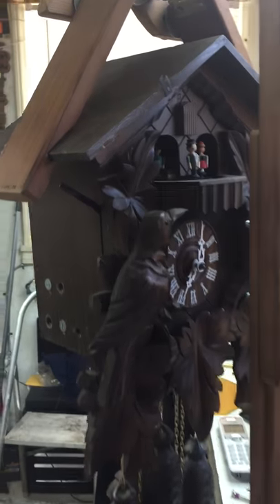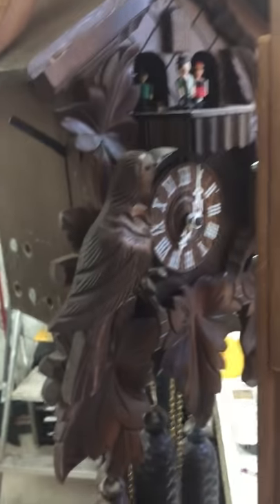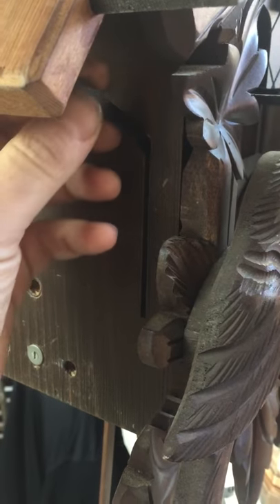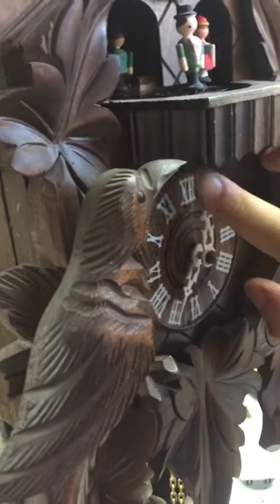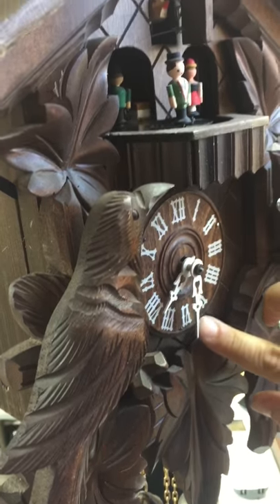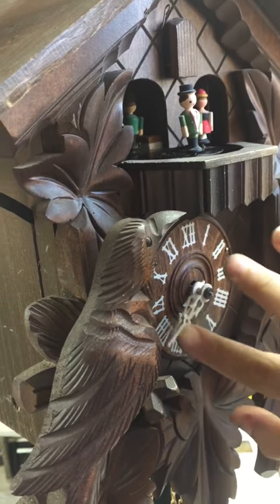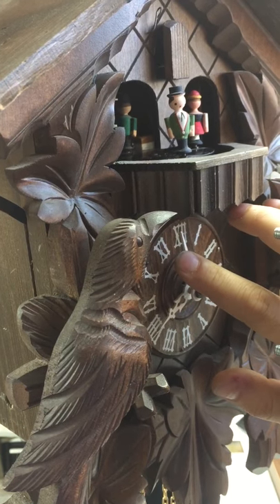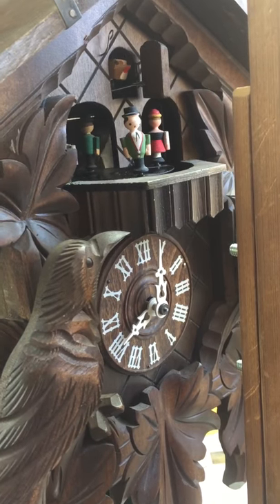8 day cuckoo clock with music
This video shows a customer’s cuckoo on my test stand on how it operates. It’s pretty interesting, yet complicated to work on.